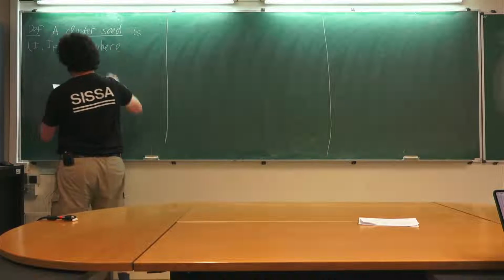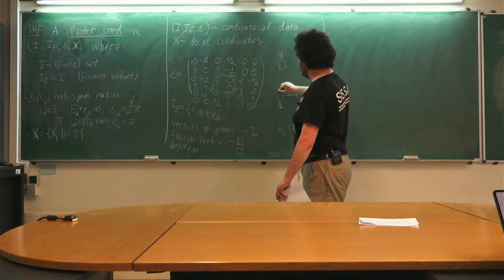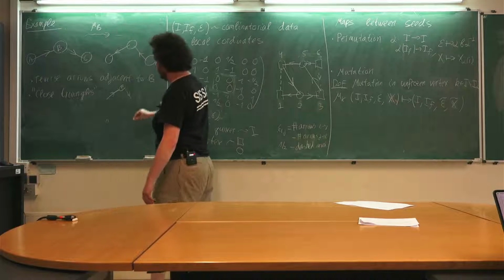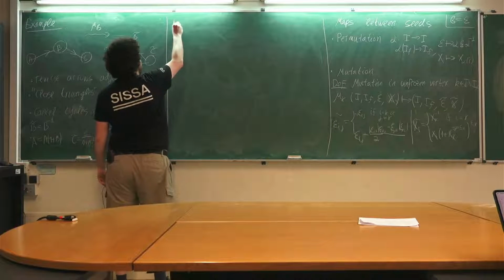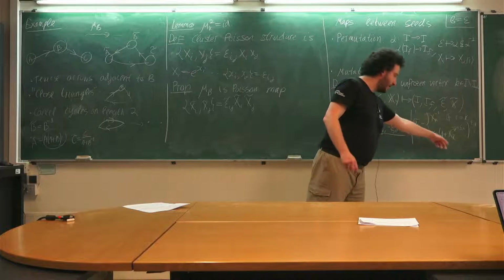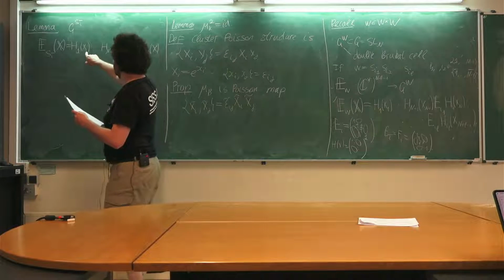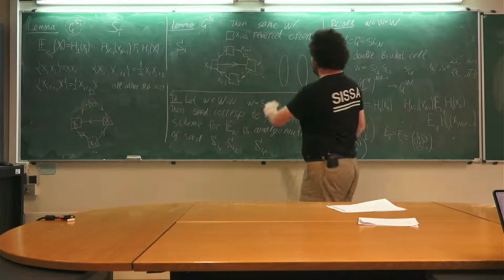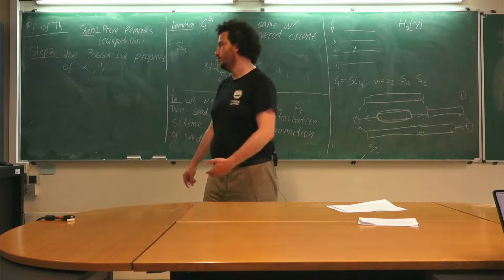M.Bershtein - Cluster Integrable Systems - III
Trainer: Mikhail Bershtein
Title: Cluster integrable systems

Abstract: Cluster integrable systems form a relatively new, interesting, and important class of integrable systems. One of their basic features is that they are multiplicative (in more physical words relativistic). Another important feature is the natural constructions of discrete flows and quantization. Perhaps the most important application is the (conjectural) structure of cluster integrable system on the Coulomb branches of 4d supersymmetric theories.

 A preliminary plan of the course (aka list of keywords): open Toda system, the definition of cluster varieties, cells in Poisson-Lie group, closed Toda system, spectral curves, dimer models, quantization of cluster varieties, quantum Toda systems. The course will be based on the works of Fock, Goncharov, Marshakov, Kenyon, Schrader, Shapiro.